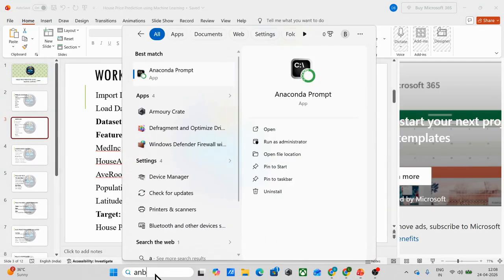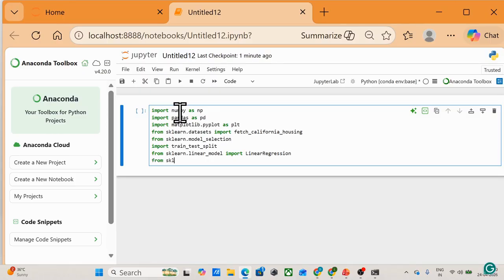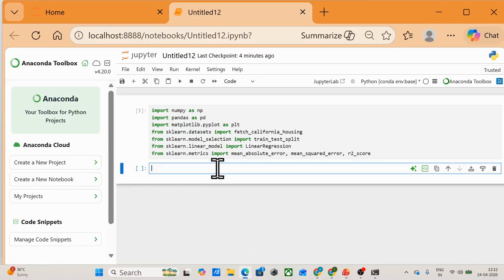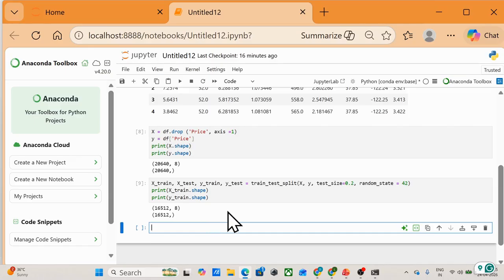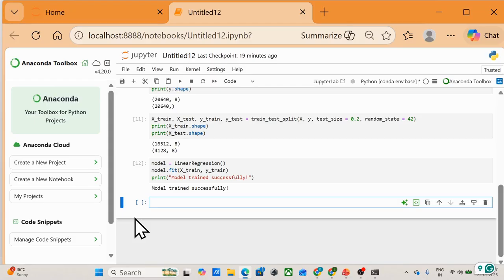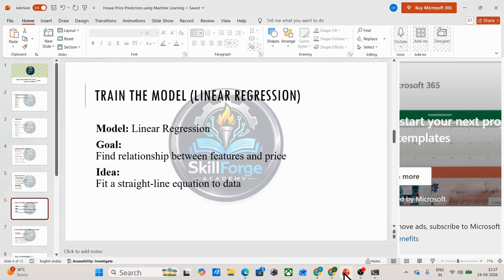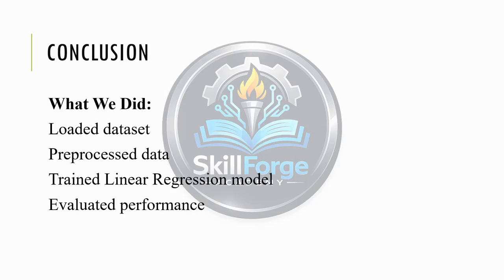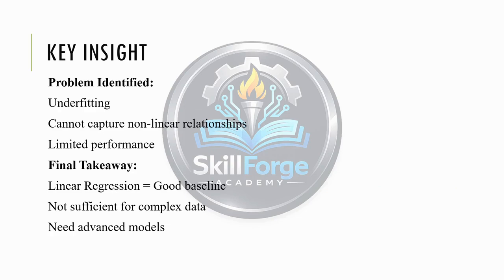House Price Prediction using Machine Learning (Beginner Friendly Project!)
🏠 Want to build a real-world Machine Learning project?
In this video, you’ll learn how to create a **House Price Prediction model** step-by-step using Machine Learning.

This is a complete beginner-friendly project where you’ll understand how ML is applied in **real estate price prediction**.

📌 What you’ll learn:

* How to approach a real-world ML problem
* Data preprocessing and feature selection
* Building a regression model
* Training and testing the model
* Evaluation metrics (MAE, MSE, RMSE, R²)
* Improving model performance
* Making predictions on new data

💡 By the end of this video, you’ll be able to build your own **end-to-end ML project**.

📚 Recommended Books to Learn Machine Learning:

👉 Book 1: Machine Learning for Beginners: A Complete Guide to Concepts, Algorithms, and Real-World Projects (Crack Machine Learning Interviews)
👉 Book 4: 333+ Machine Learning MCQs: With Answers| Practice Questions for Exams, Interviews & Data Science Preparation (Crack Machine Learning Interviews)

* Students working on ML projects
* Anyone interested in real-world AI applications

house price prediction, machine learning project, regression model, real estate prediction, ml project for beginners, data science project, python machine learning